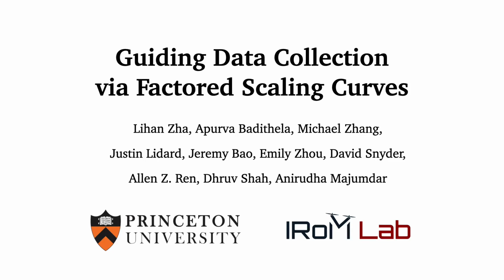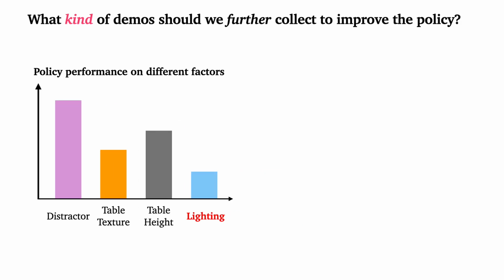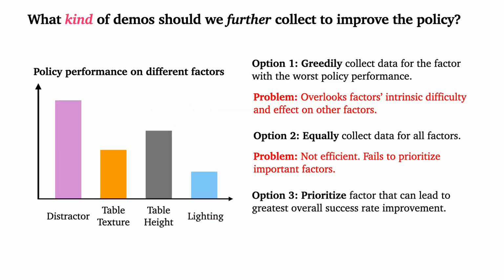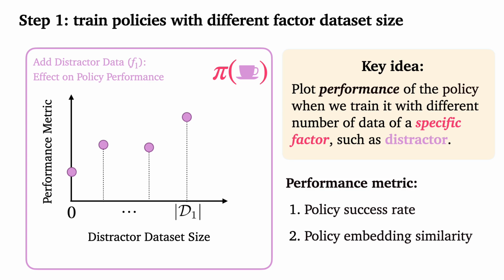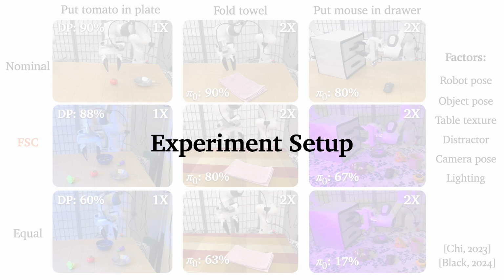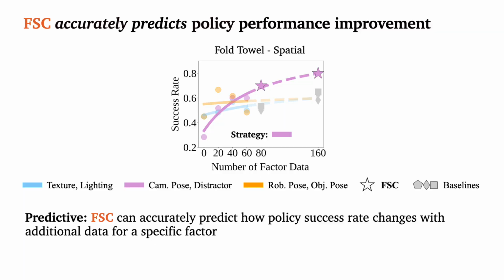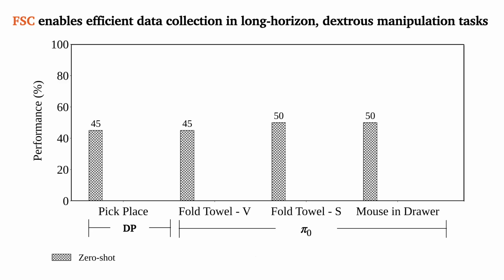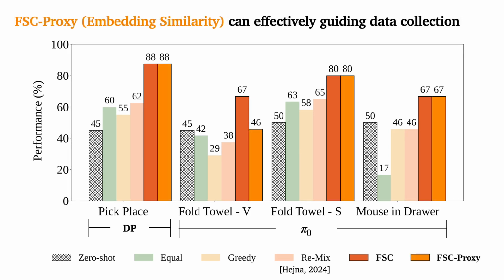Guiding Data Collection via Factored Scaling Curves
Authors: Lihan Zha, Apurva Badithela, Michael Zhang, Justin Lidard, Jeremy Bao, Emily Zhou, David Snyder, Allen Z. Ren, Dhruv Shah, Anirudha Majumdar

Abstract: Generalist imitation learning policies trained on large datasets show great promise for solving diverse manipulation tasks. However, to ensure generalization to different conditions, policies need to be trained with data collected across a large set of environmental factor variations (e.g., camera pose, table height, distractors) − a prohibitively expensive undertaking, if done exhaustively. We introduce a principled method for deciding what data to collect and how much to collect for each factor by constructing factored scaling curves (FSC), which quantify how policy performance varies as data scales along individual or paired factors. These curves enable targeted data acquisition for the most influential factor combinations within a given budget. We evaluate the proposed method through extensive simulated and real-world experiments, across both training-from-scratch and fine-tuning settings, and show that it boosts success rates in real-world tasks in new environments by up to 26% over existing data-collection strategies. We further demonstrate how factored scaling curves can effectively guide data collection using an offline metric, without requiring real-world evaluation at scale.